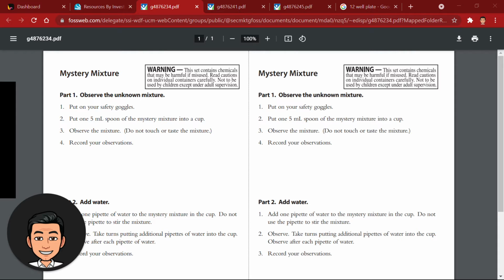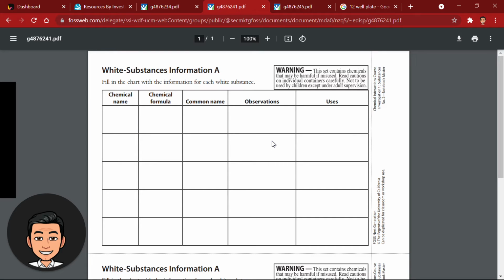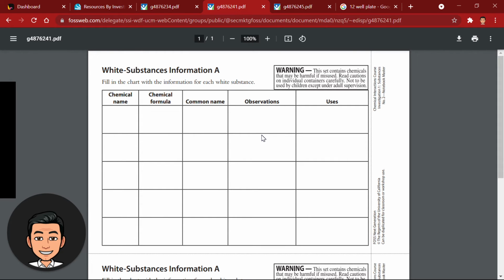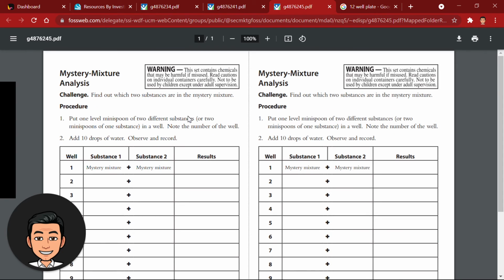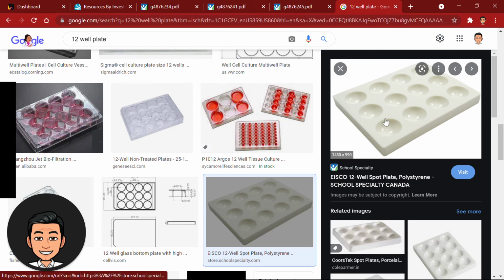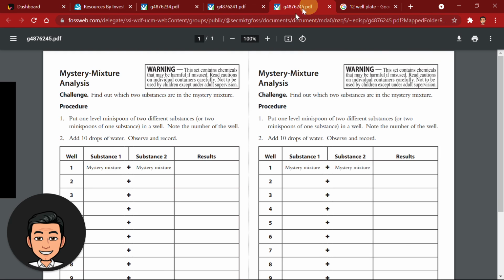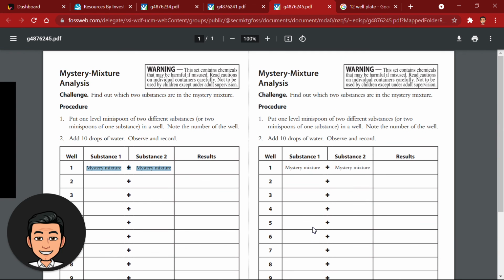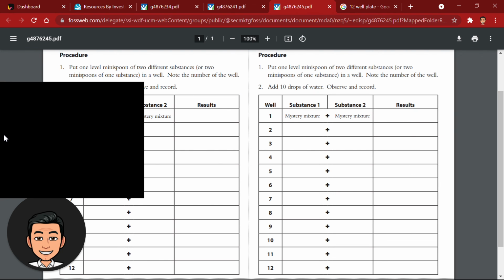Mystery Mixture Analysis